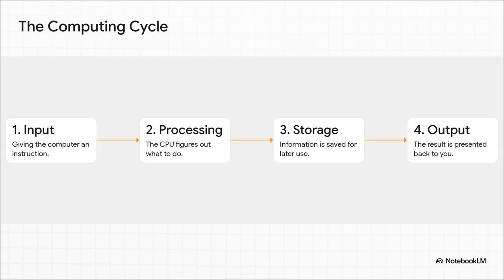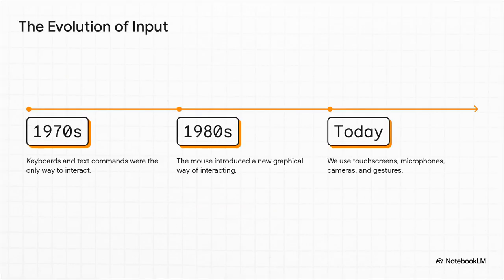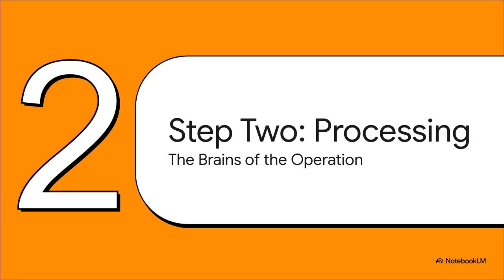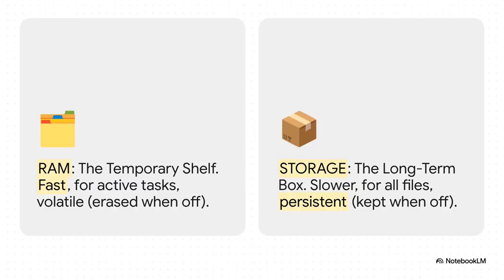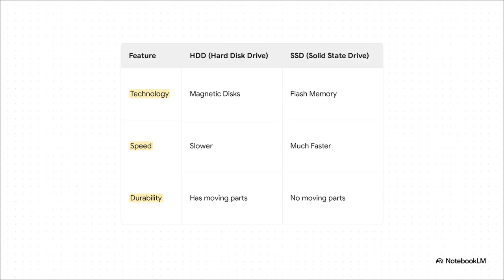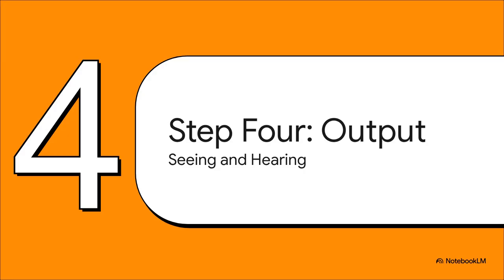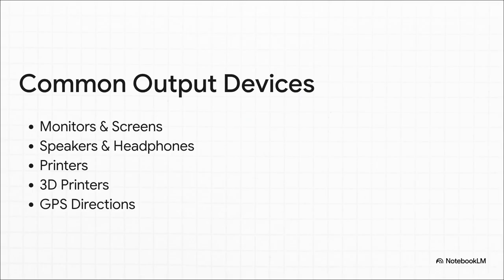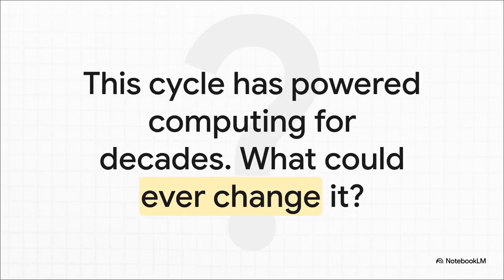The Computing Cycle - A Digital Journey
Created with NotbookLM